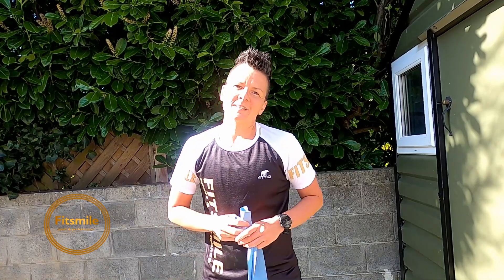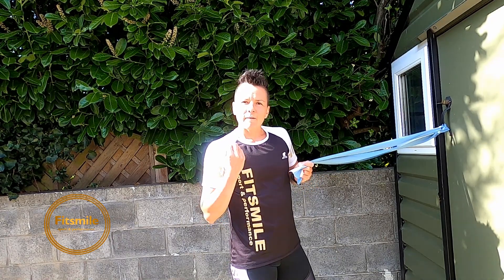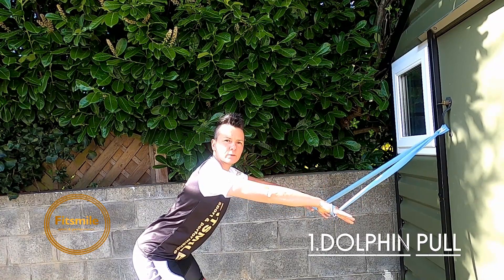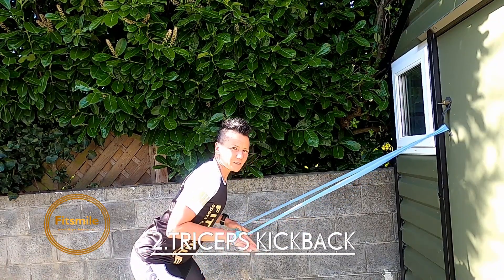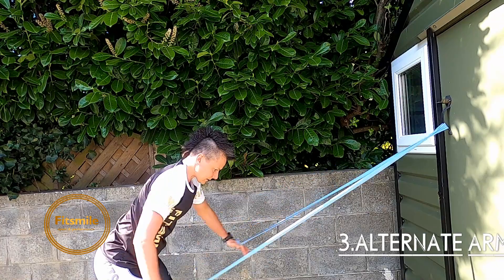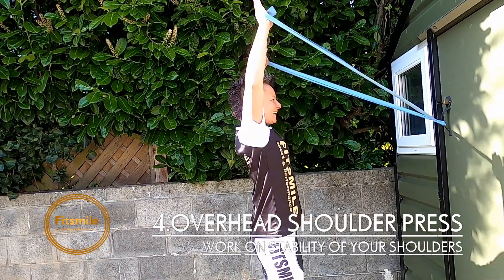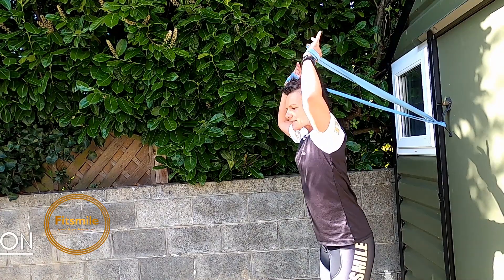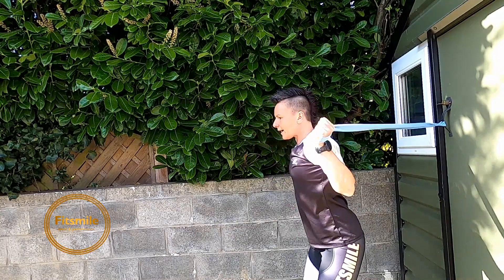Strength for swimmers by Fitsmile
1. Dolphin Pull.1:02
2. Triceps Kickback.2:05
3. Alternate Arm Pull.2:45
4. Overhead Shoulder Press.3:25
5. Triceps Extension.4:30
Exercise chart.6:03
To perform the exercises you will need a light band and your own body weight.

With this set of exercise you will not only improve the swim strength, but also get the feel which muscles to activate when in the water. You will notice which side of your body is the weaker one and have chance to make them both as strong.
Exercises put large impact on Latissimus Dorsi, Triceps and Posterior Deltoid strength but not only, we get the stabilisers active and ready to make every move in the water even more powerful and efficient. Try it out!